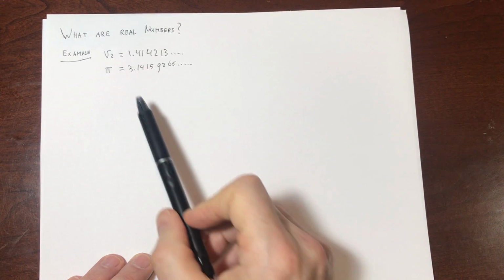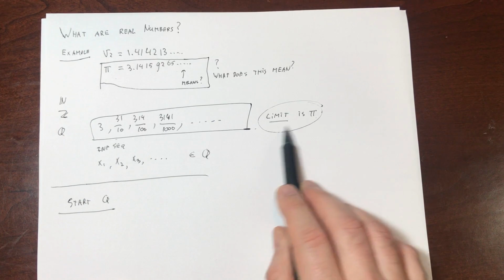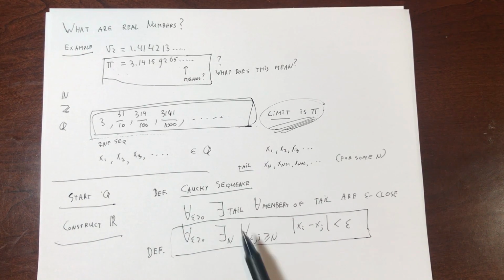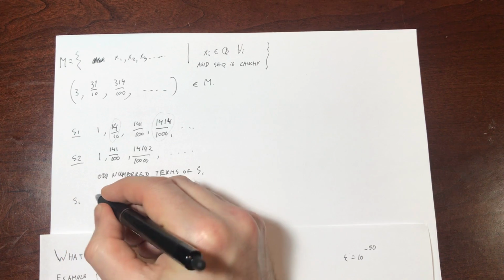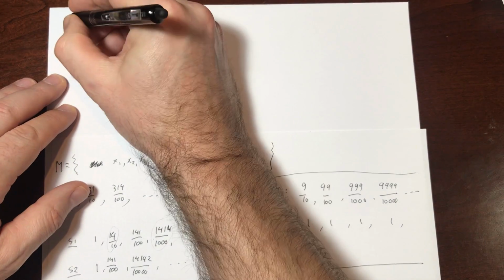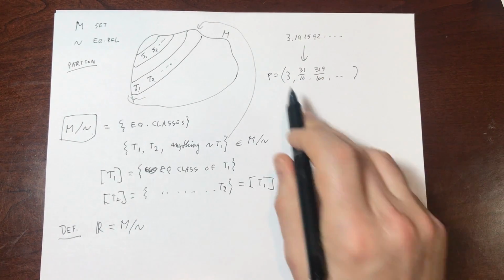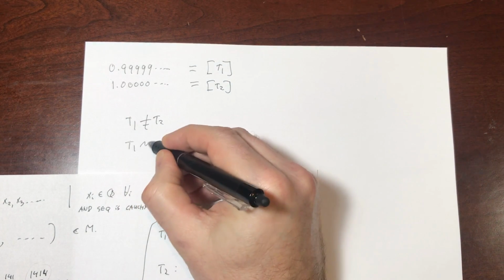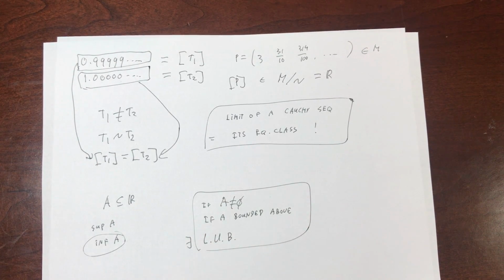What are real numbers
This video explains what real numbers are.  There is an error at 25:00, namely that sequence q, that's not a sequence of rational numbers. There is also an error at 33:55 where I said the least upper bound is the infimum (should have been:  supremum).